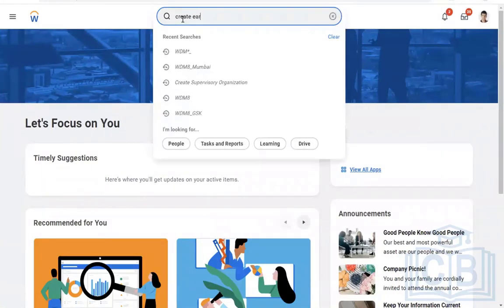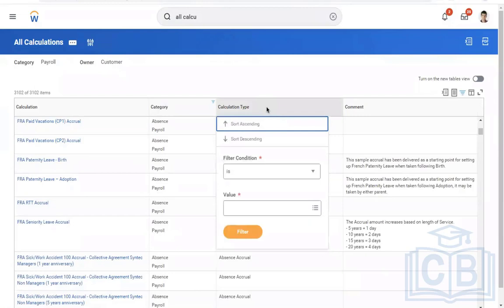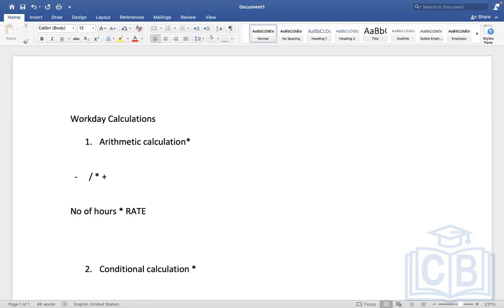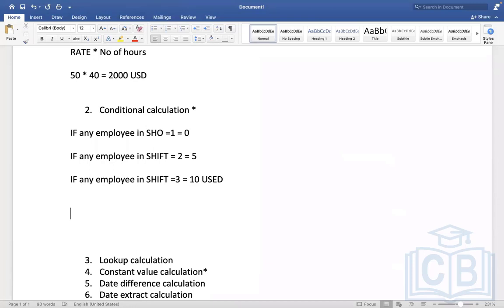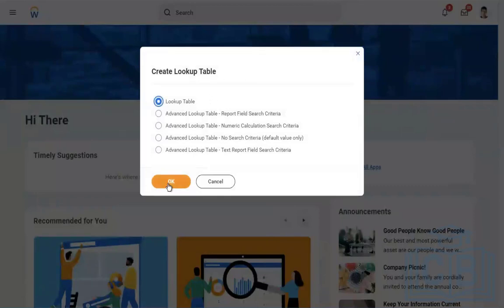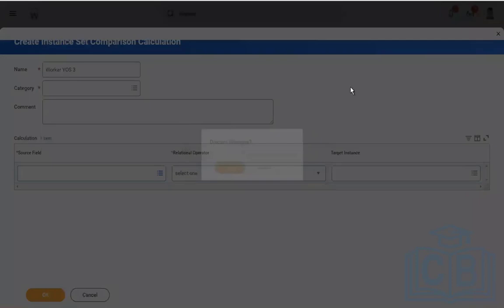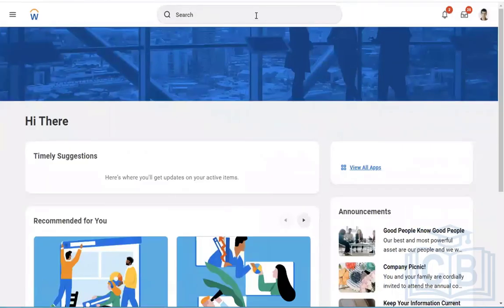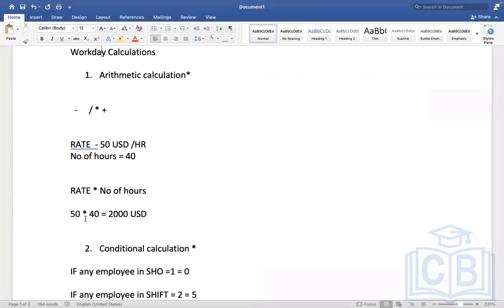Workday Payroll Tutorial | workday payroll online training | Workday payroll course | CyberBrainer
Among the topics covered are: Workday Calculations